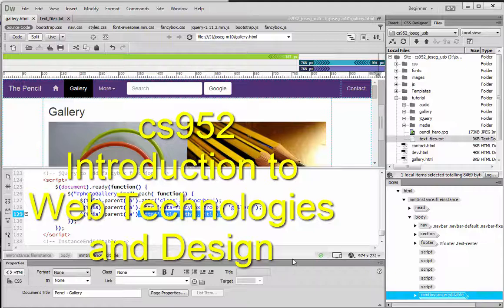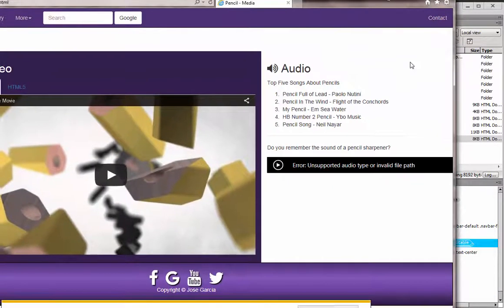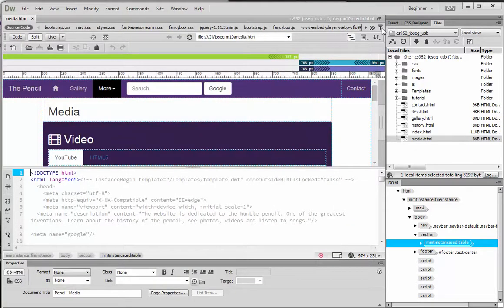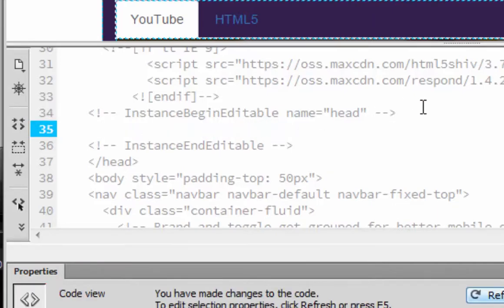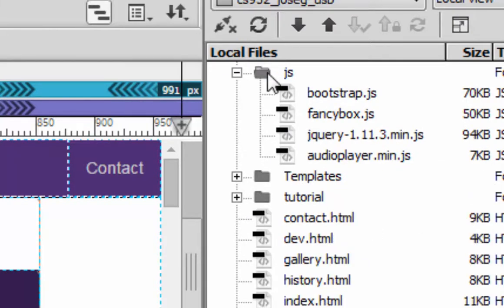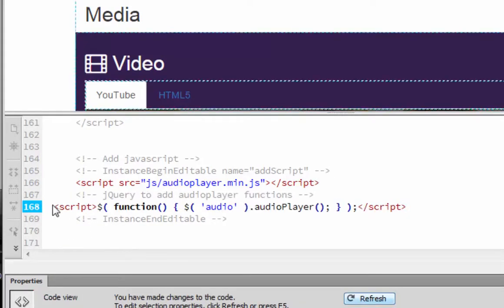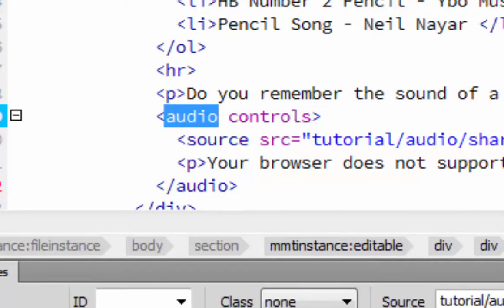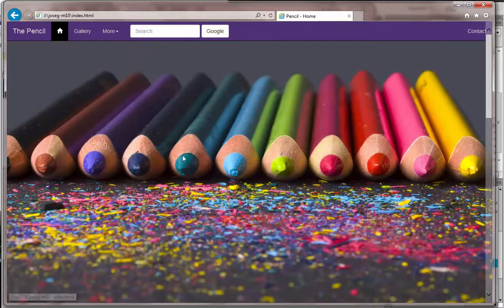cs952 m10 05 Introduction to Web Technologies and Design